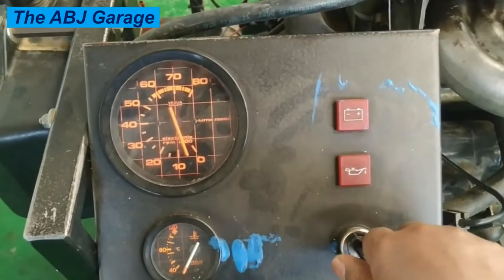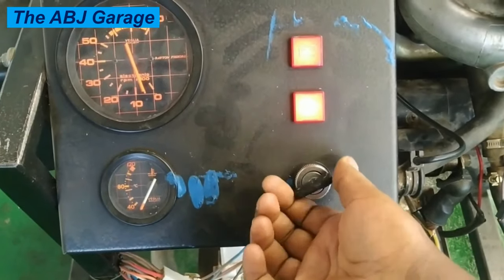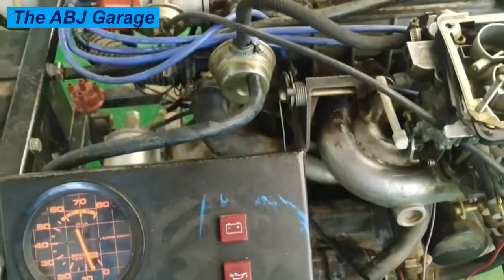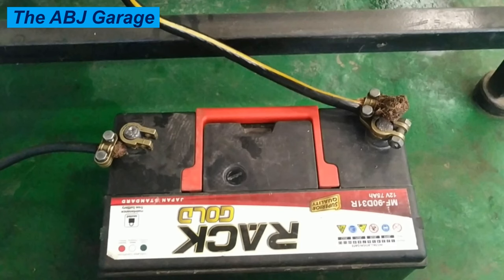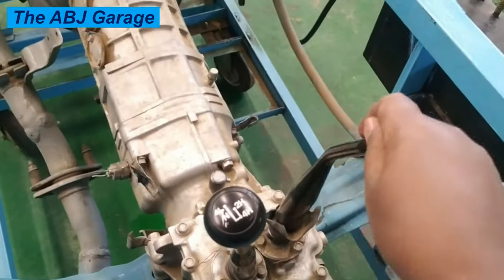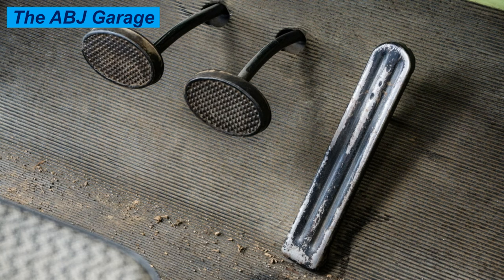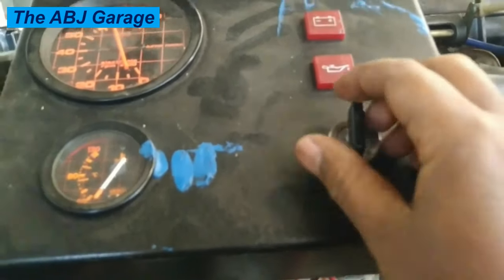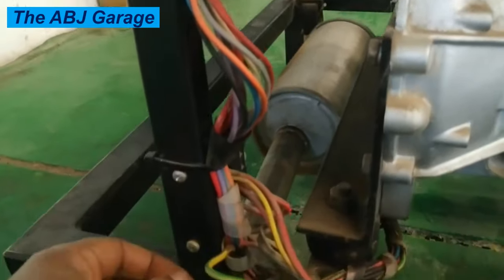How to Diagnose a No Crank No Start Issue, 8 No Crank No Start Simple Diagnosis tips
In this video we will look at How to Diagnose a No Crank No Start Issue, 8 No Crank No Start Simple Diagnosis tips are to be presented